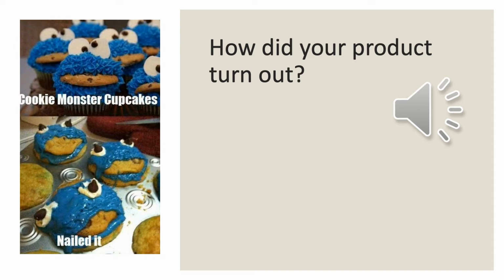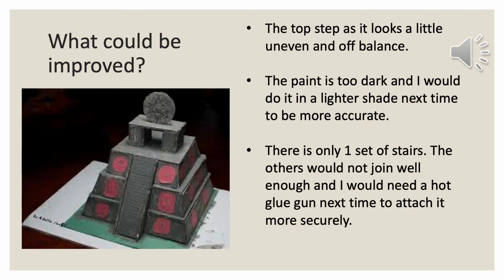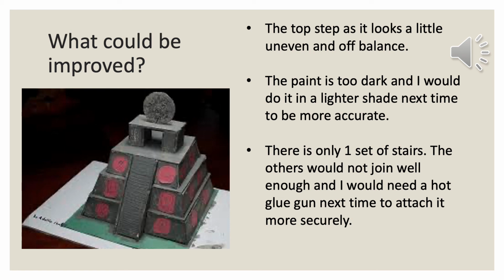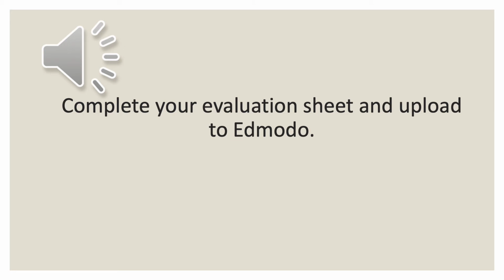Year 6 - DT - Friday 12th February 2021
L.O. To evaluate a product against a design criteria.
Teachers Miss Lister Miss Young Mrs Hayley Mrs Ullah